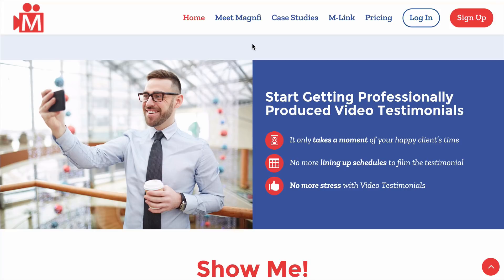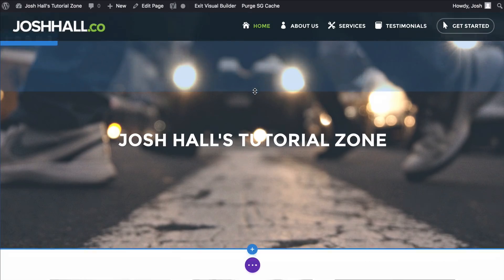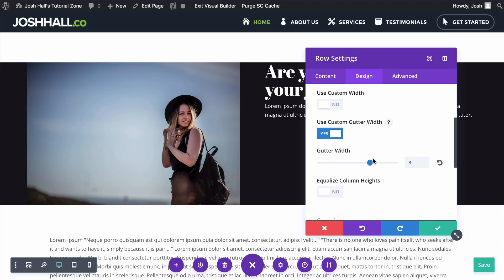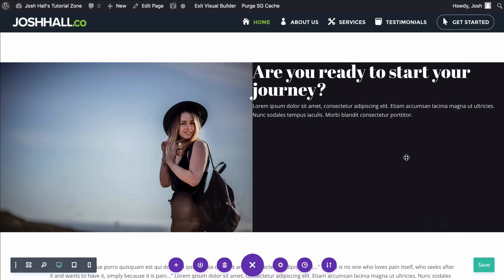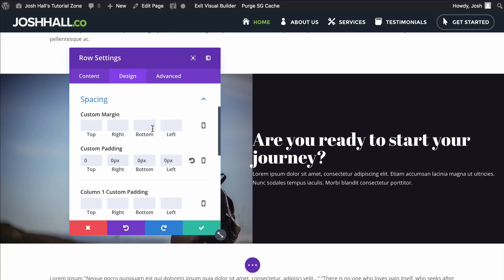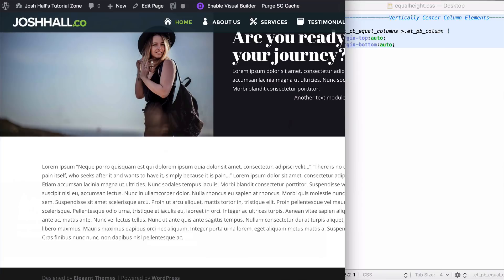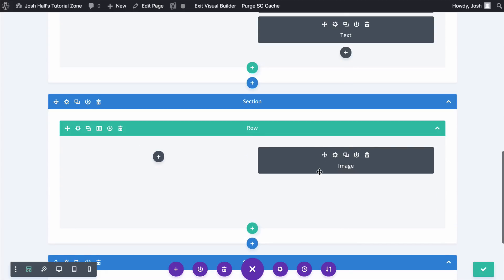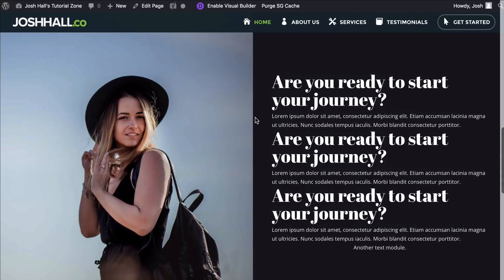How to Create a Fullwidth 2 Column Image & Text Section in Divi + Free Layout